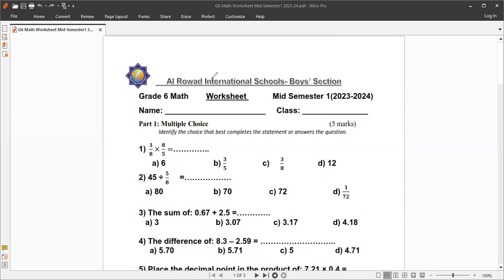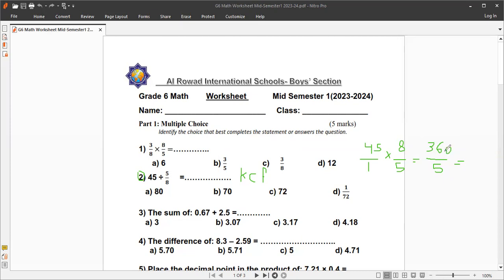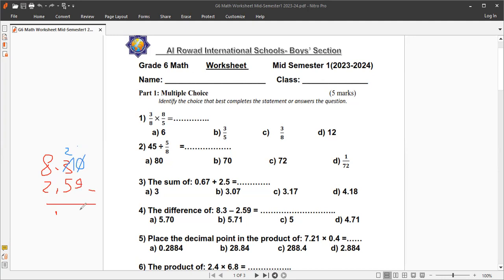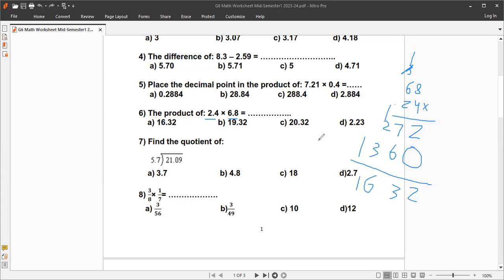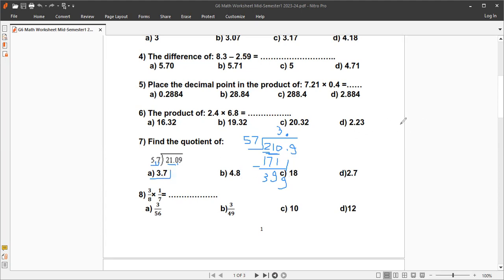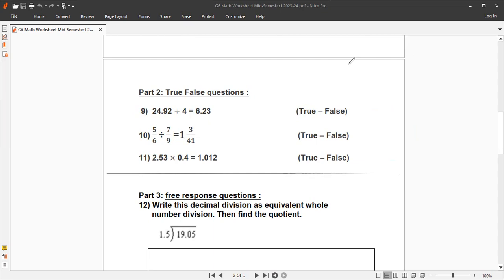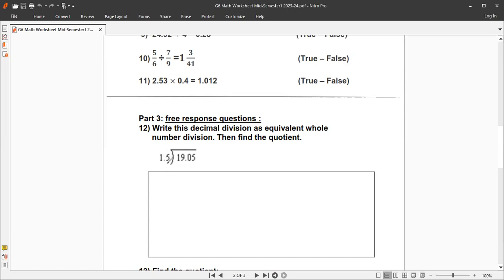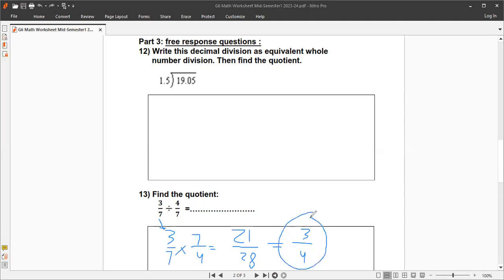Worksheet 1 Grade 6 in detail adding, subtracting, multiplying dividing decimals and fractions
my channels on YouTube شرح مختلف من محترف
@JBacademyEnglish , @JBacademyEnglish @JBacademyEnglish@Jbacademysports  اليوم الوطني السعودي عز وفخر سارعي للمجد والعلياء